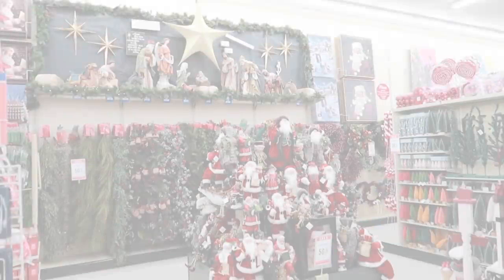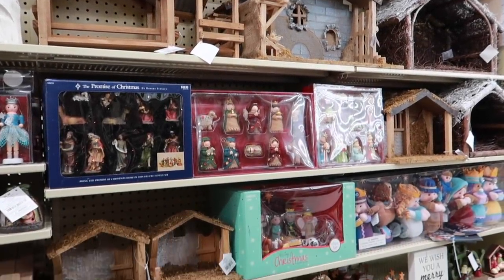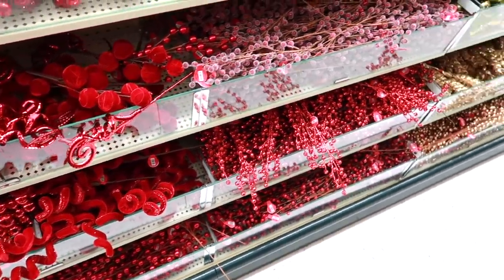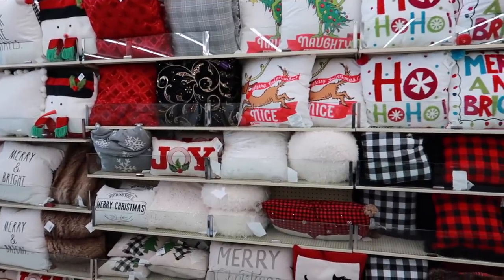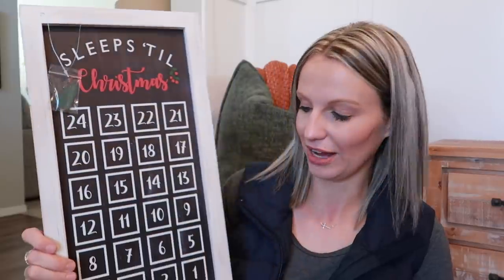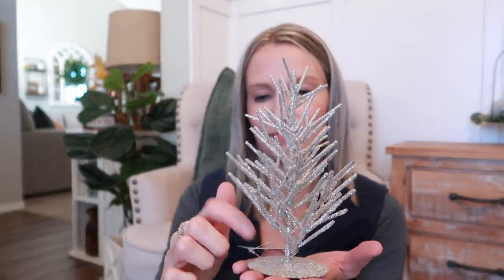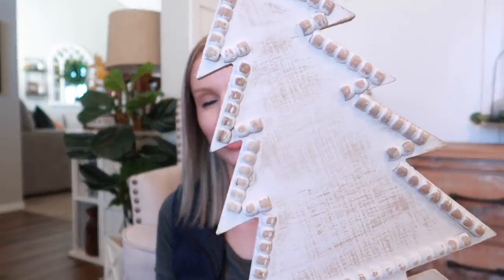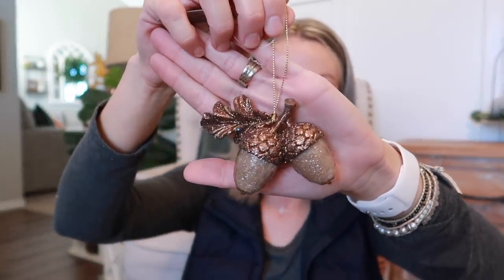HOBBY LOBBY CHRISTMAS SHOP WITH ME & HAUL 2020 | FARMHOUSE CHRISTMAS DECOR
HOBBY LOBBY CHRISTMAS 2020, HOBBY LOBBY CHRISTMAS DECOR HAUL, HOBBY LOBBY CHRISTMAS SHOP WITH ME 2020, FARMHOUSE CHRISTMAS DECOR

So many pretty things to look at!  I also share a Hobby Lobby Christmas haul as well.

Hi!  I’m Crystal, a stay-at-home-mom to 4 kids (including 4 year old twins).  I love to shop, share home decor & DIY home projects, mom life, and more!  We live in a fixer upper in the Midwest and enjoy sharing parts of our life with you!  Thanks so much for being a part my channel.  💜